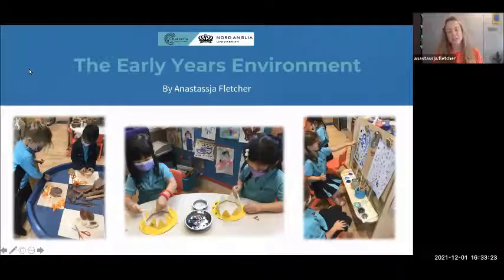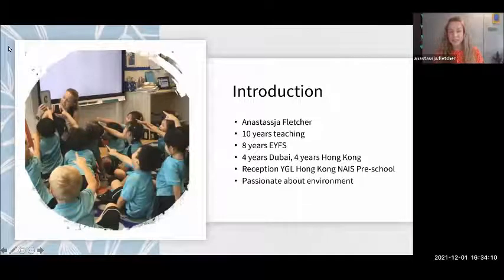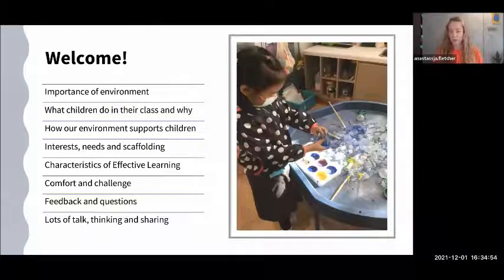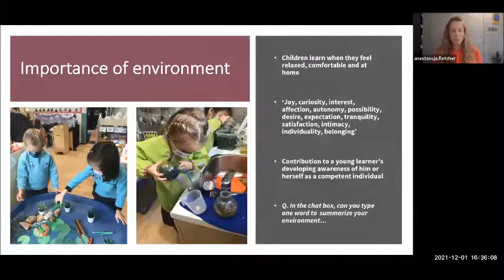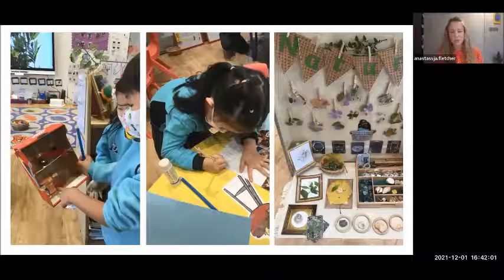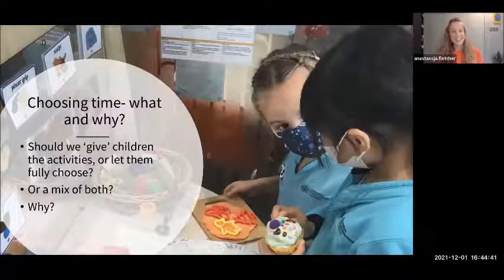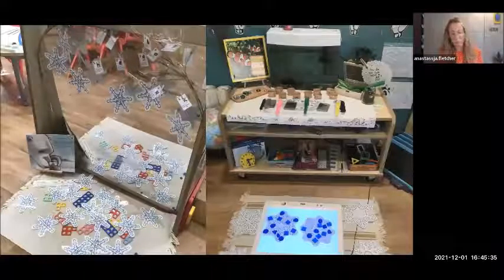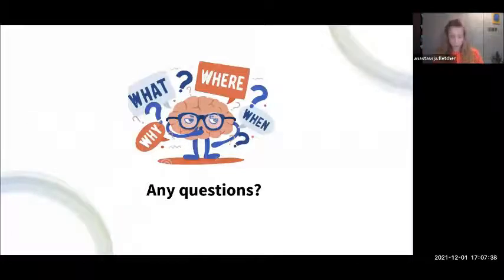The Use of the Learning Environment for the Early Years | Chatteris x Nord Anglia Webinars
Chatteris Educational Foundation and Nord Anglia University are hosting professional development workshops for all educators.

In this webinar by Anastassja Fletcher, we learn about effective ways to use the environment as a teacher in the Early Years, discuss how to incorporate learning into the whole classroom, and consider how to respond to the needs of children.